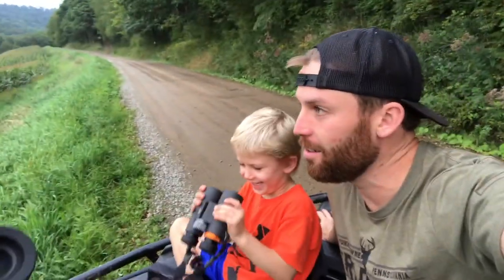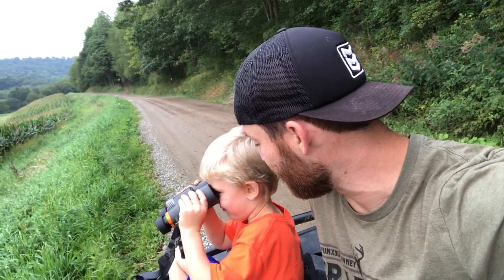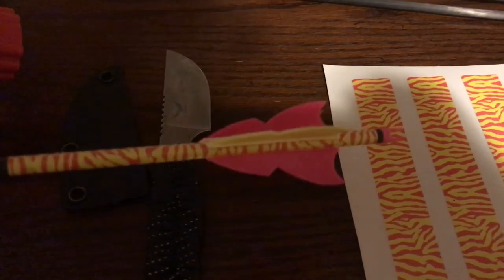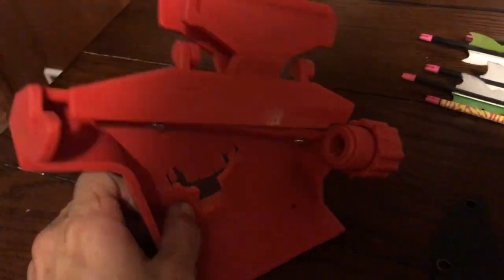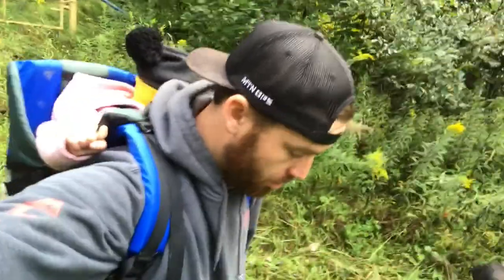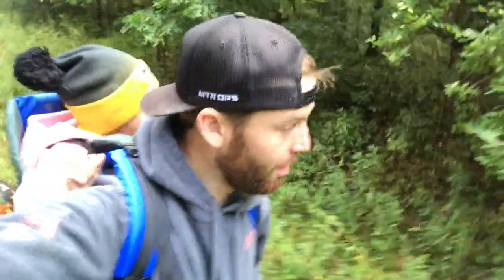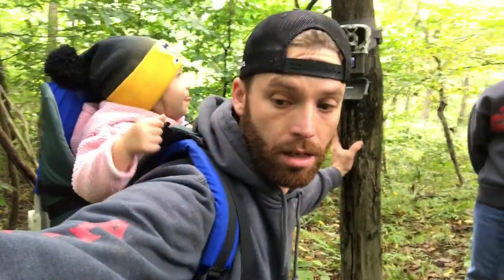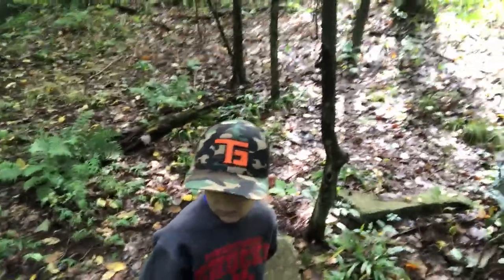Tradgeeks VLOG: Fields, Fletching, and Trail Cam Checking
Here's an update as to what we have going on the week after getting back from Utah's Elk hunt.